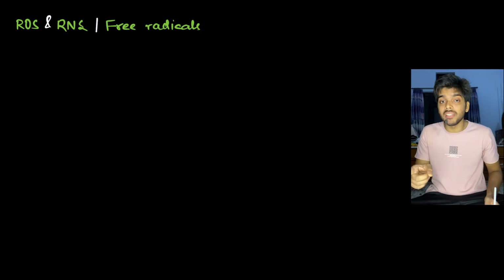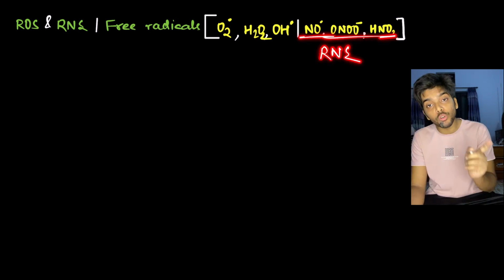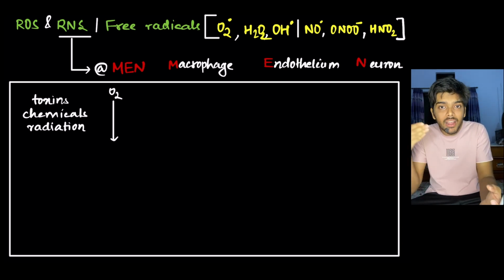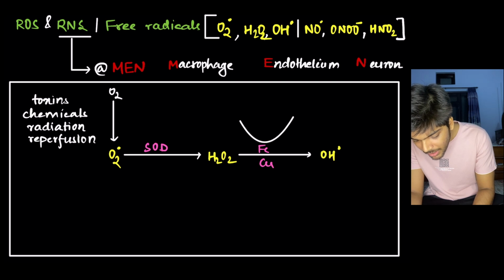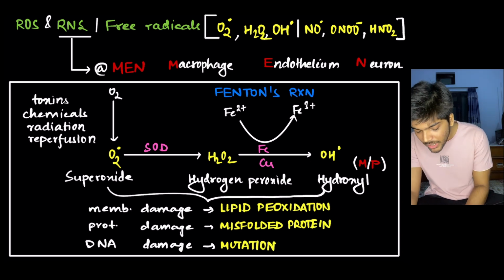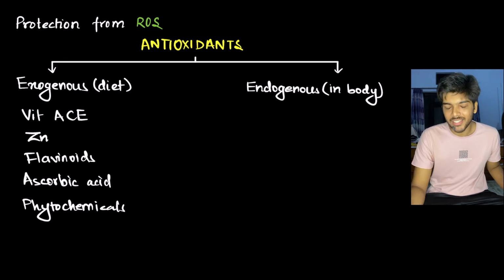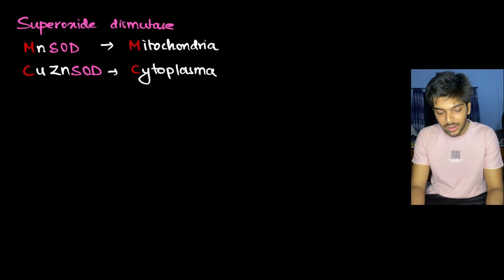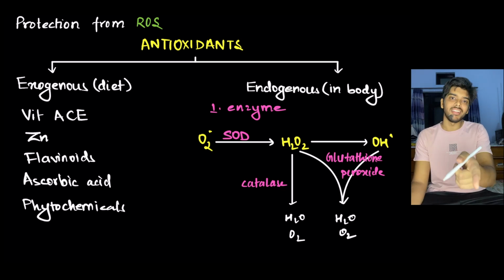FREE RADICAL INJURY | OXIDATIVE STRESS | ROS | ANTIOXIDANTS - Aging 02 - General Pathology